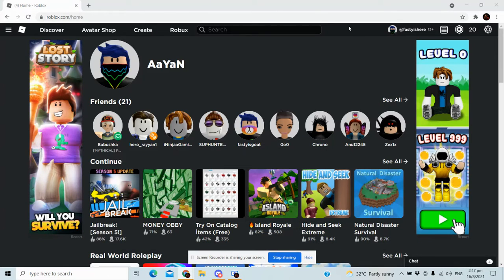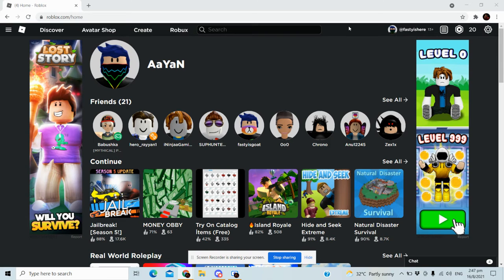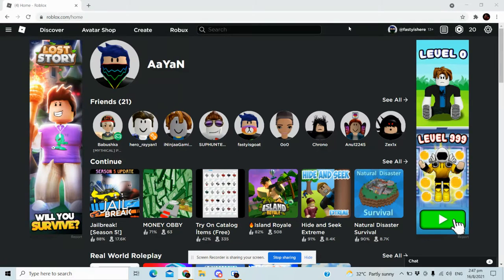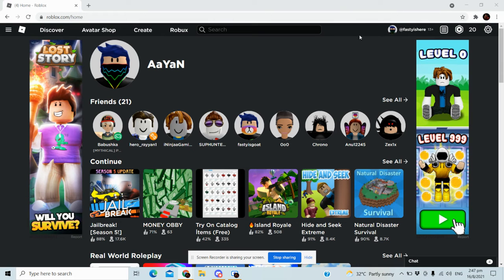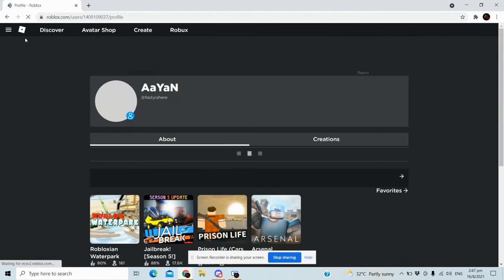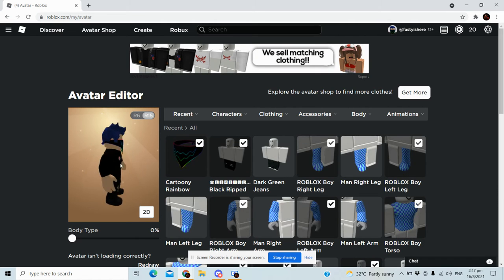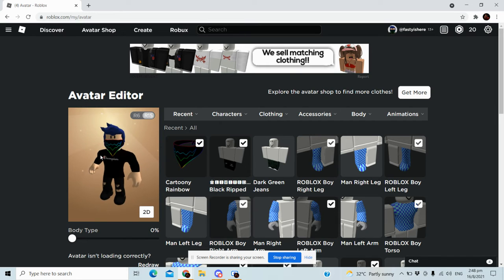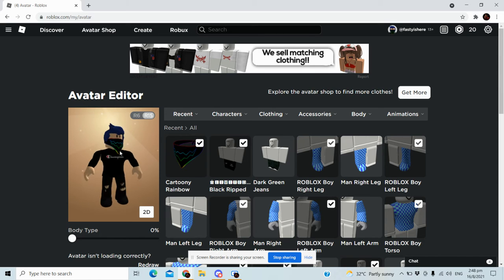MY FIRST ROBUX!!!!!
Yesterday I bought 80 robux (in game currency to buy gear, clothes for the character etc) they are worth 1$ or 150 rupees/pkr.